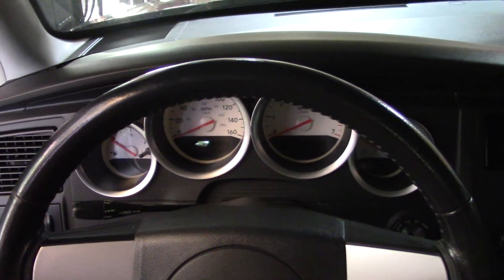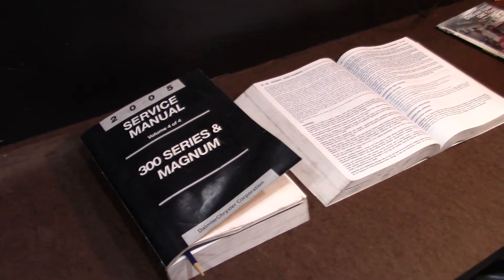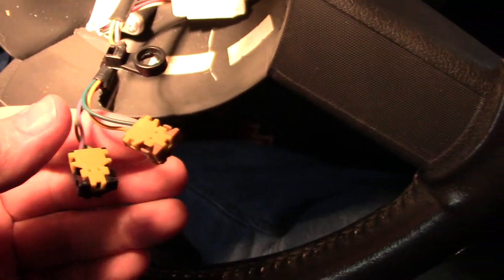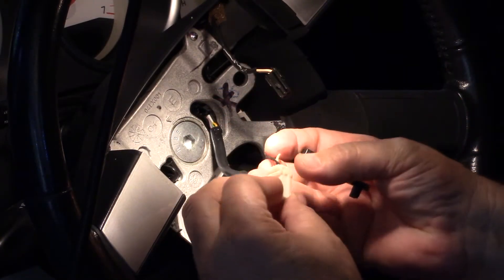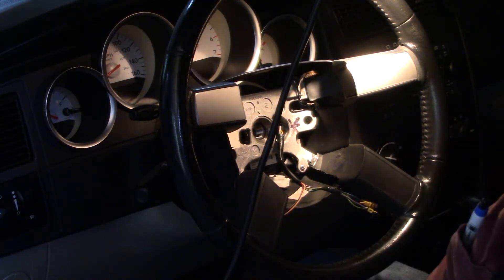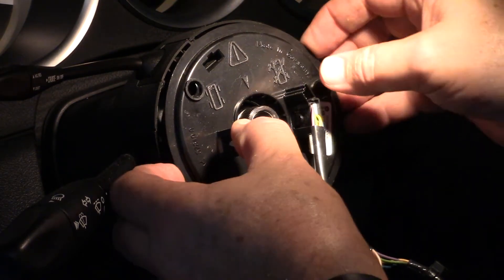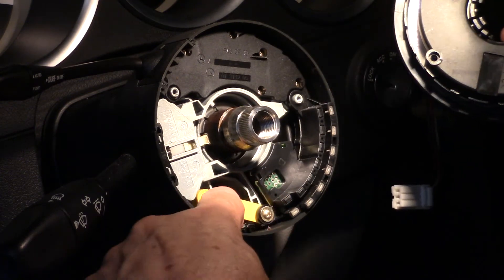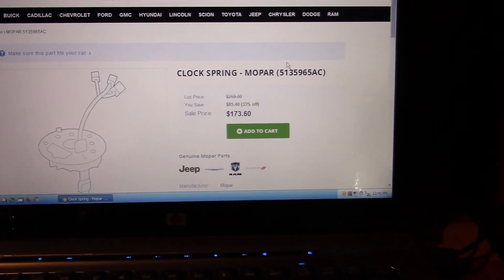2005 Dodge Magnum Clock spring removal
I broke the self cancelling part of the clock spring. I show how to remove the clock spring, but the replacement part is so expensive I decided not to replace  it.